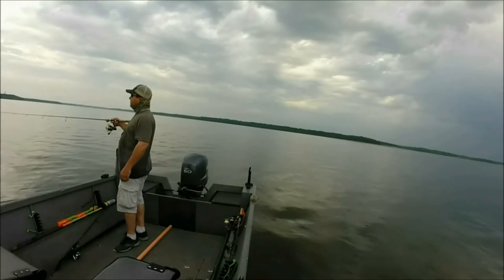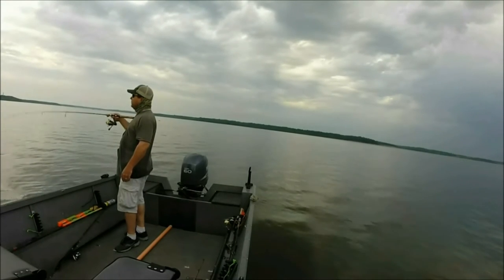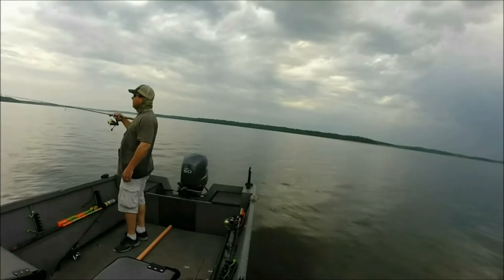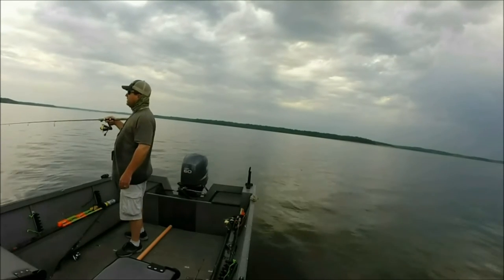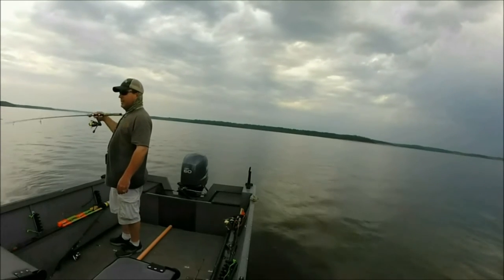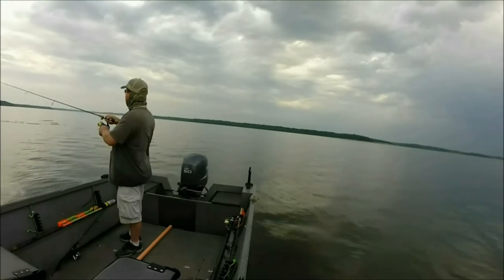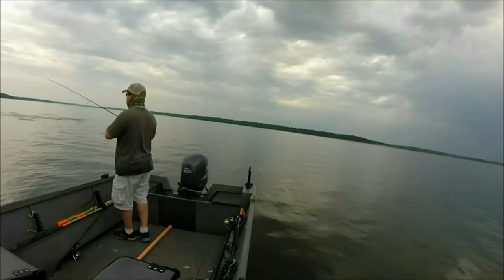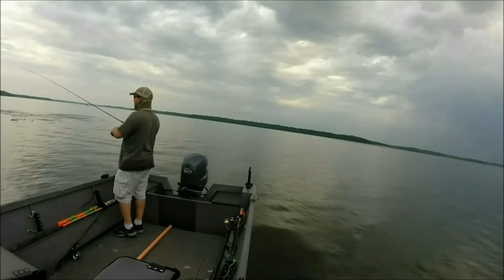Wiper Busting Shad // Clinton Lake KS USA xx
7 18 15 Wiper Busting Shad at Clinton Lake, KS USA